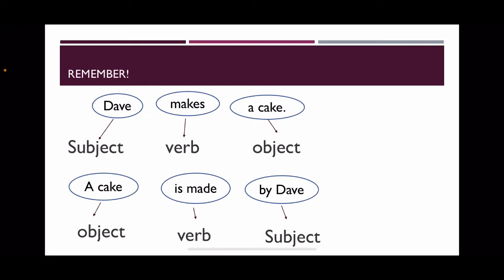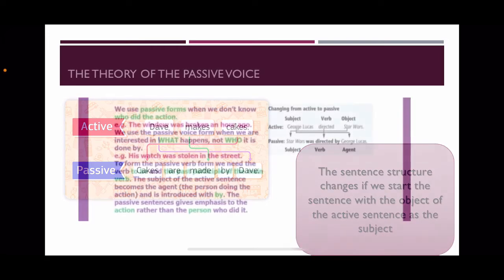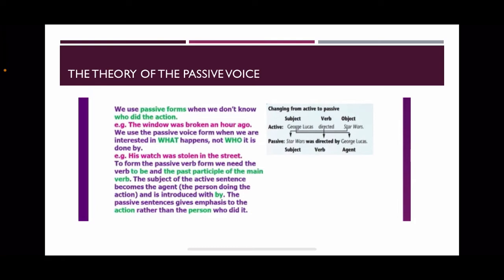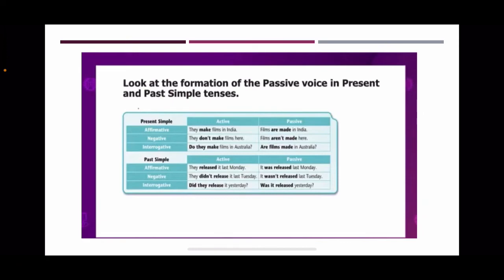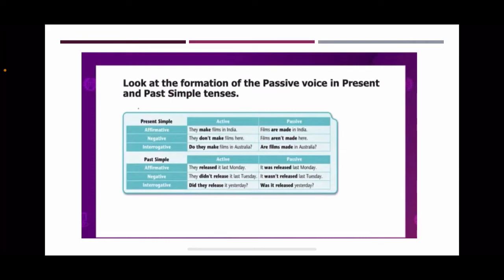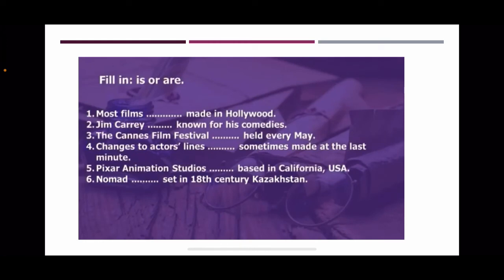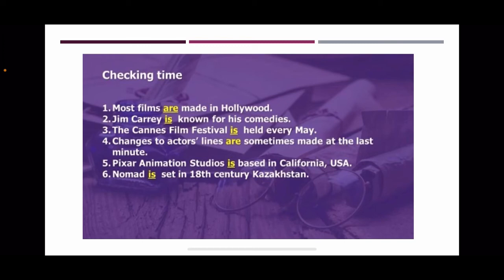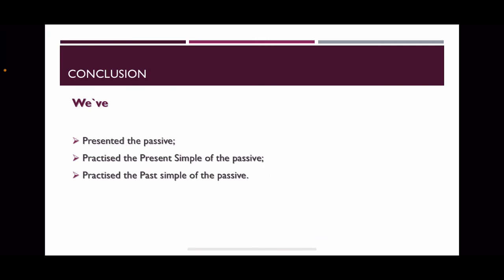"The passive" 7 grade. Teacher: Beisaly Madina